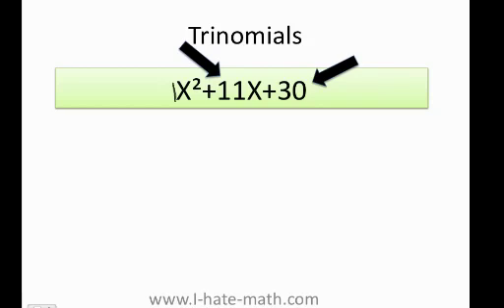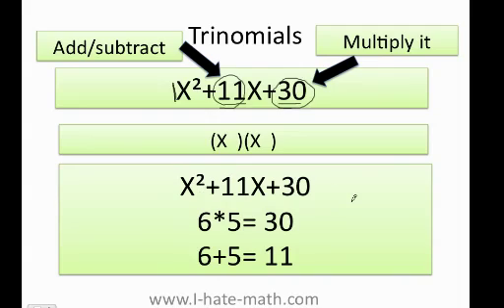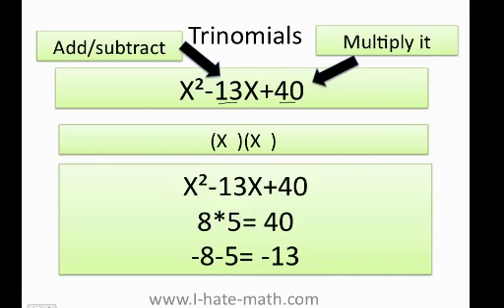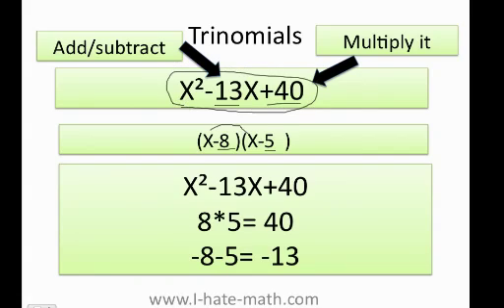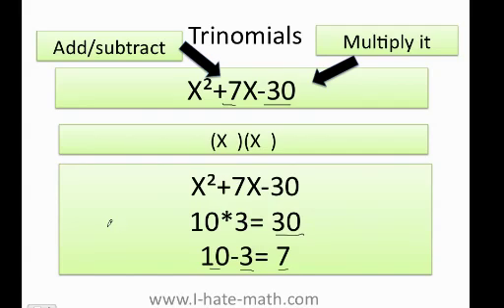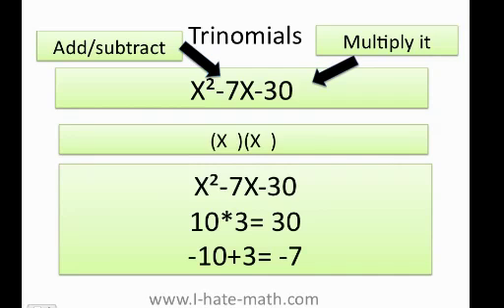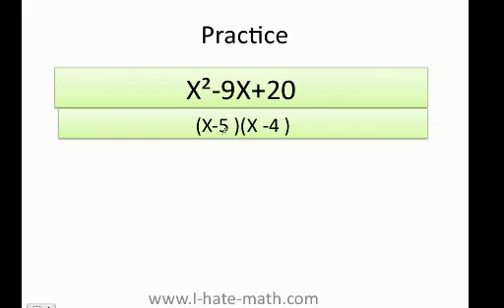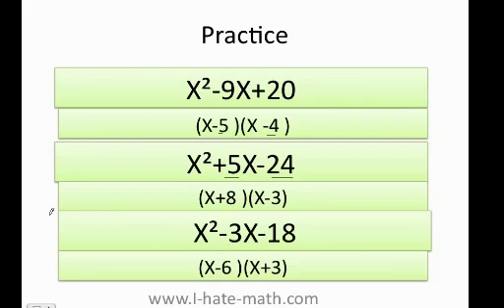How to factor trinomials x²+11X+30? first term equal 1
Hi Guys,
This video will show you how to factor trinomials like this one X²+11X+60= (x+6)(X+5)
Check our website for more videos and tutorials